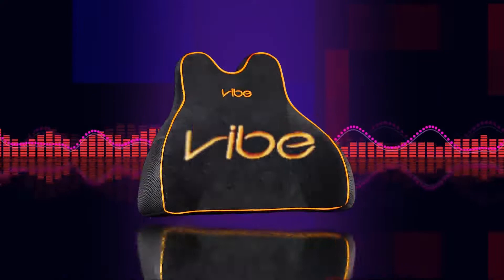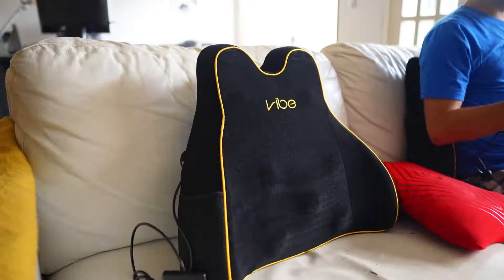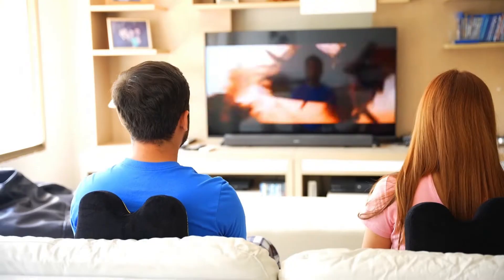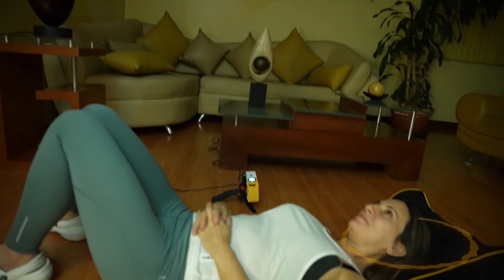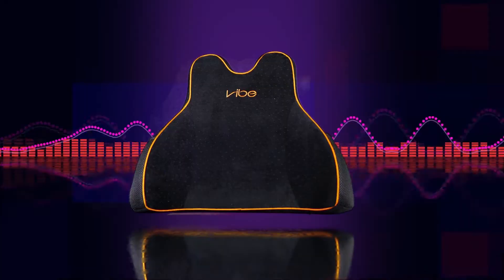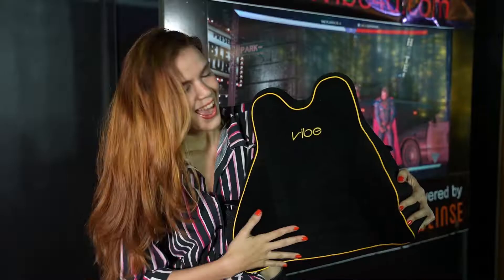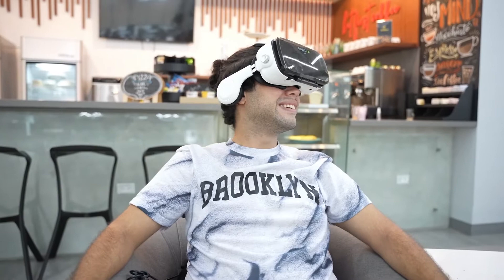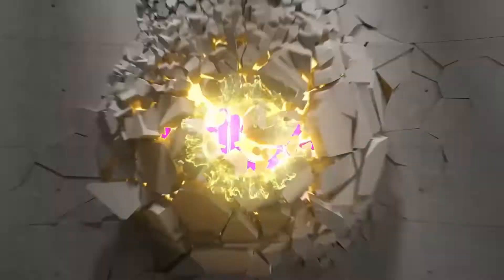VIBE | 4D Haptic Feedback Cushion lets you live the action of Movies Gaming Music VR like dreaming!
Imagine the final battle sequence in Avengers Endgame. Close your eyes and see yourself on the battlefield between the heroes and villains. Watching your favorite film in the Vibe 620 is the final puzzle piece for an all round sensory experience that lets you live the action.

Feel the energy and crackling excitement of every frame coursing through the cushion and into your body and mind.